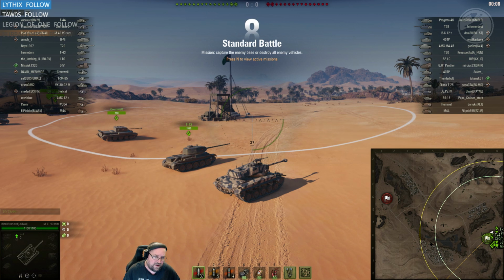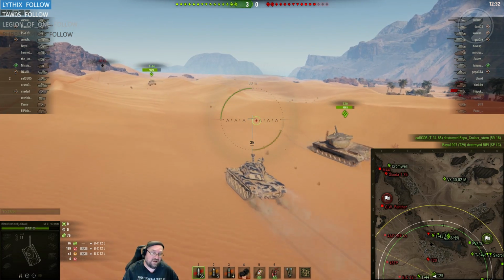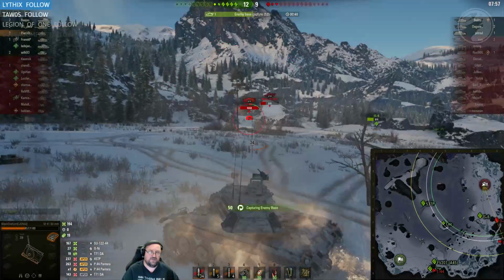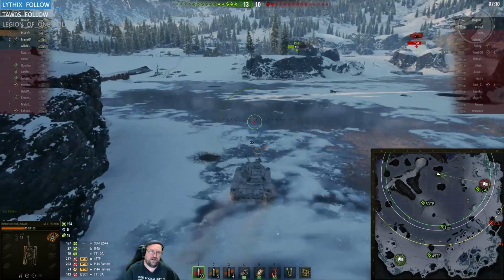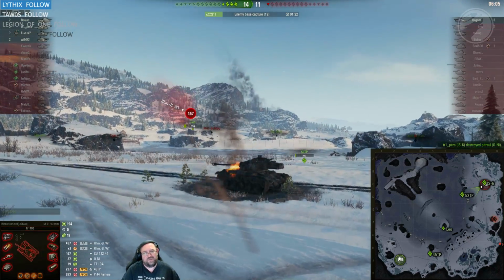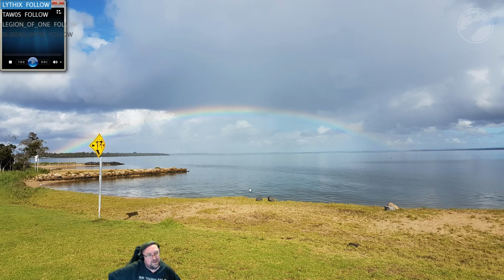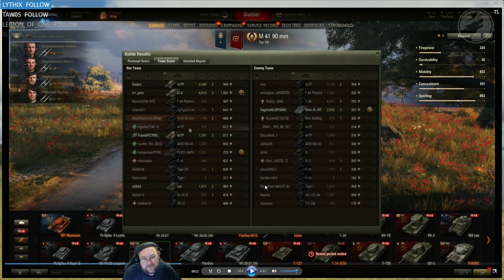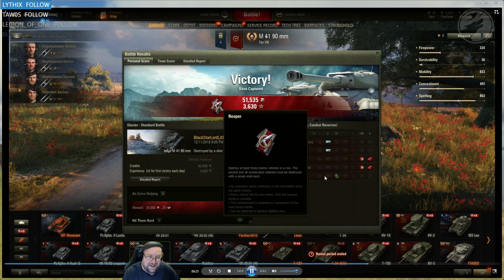World of Tanks Replay of the M 41 90 mm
Good day My Name is Wilfred West or in Game CMDR Black Star Lord when Playing Elite Dangerous
or God of Camping When Playing BF3 Live

Im Making the Live Videos with OBS Streamlabs with the Elgato Collapsible Green Screen (Chroma Key Panel)
or i use Fraps to make Back Drop Videos for the Elite Dangerous Newletter

Now for my PC Info

My Case is the Corsair 800D
Power suply: is the Corsair 1200 Gold
CPU: AMD A10-7850k Kaveri 28nm Technology
Motherboard: ASUSTeK COMPUTER INC. A88X-PRO (FM2+
Graphics Card: NVIDIA GeForce GTX 970
RAM: 32.0GB Dual-Channel DDR3 @ 666MHz (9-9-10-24)
Storage
 1863GB Western Digital WDC WD20EARX-008FB0 ATA Device (SATA )
 931GB Western Digital WDC WD10EARS-003BB1 ATA Device (SATA )
 1863GB Western Digital WDC WD20EARX-00PASB0 ATA Device (SATA )
 1863GB Western Digital WDC WD20EARX-00PASB0 ATA Device (SATA )
 223GB KINGSTON SH100S3240G ATA Device (SATA-3 (SSD))
I have the Samsung MD230X3 Eyefinity Monitors

KeyBoard; Saitek Cyborg Gaming
Mouse: Mad Catz M.M.O.7 Gaming Mouse (HID) or the Logitech G700s Rechargeable Gaming Mouse
KeyPad: Razer Tartarus Chroma
Main Sound is the Logitech 5.1 surround sound
Headset one: is the Corsair VOID Surround USB Sound
Mic and Headset Two: is the Blue Yeti and hooked into it is the Neewer NW 2000 Headset
WebCam is the Logitech c922 pro stream webcam
Joystick One: is the T.16000M - Ambidextrous Joystick - PC USB | Thrustmaster
Joystick Two: is the Thrustmaster Hotas Warthog with Throttle
Im useing the Pro Foot Pedals and TRACKIR 5 with TrackClip for the Head movement when Playing Elite Dangerous
Gaming Seat; Is The Tian Stealth Gaming Seat